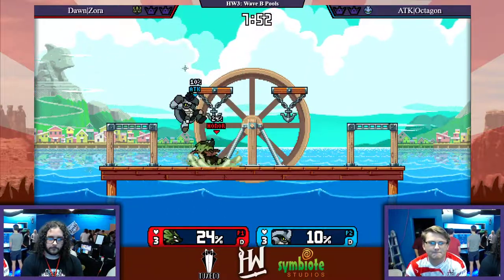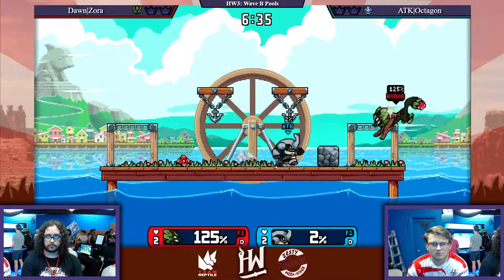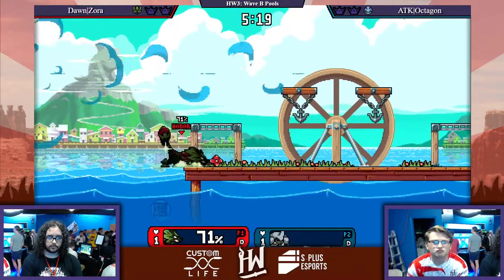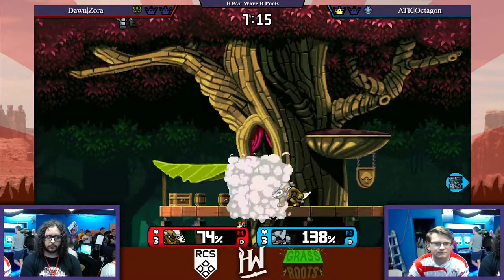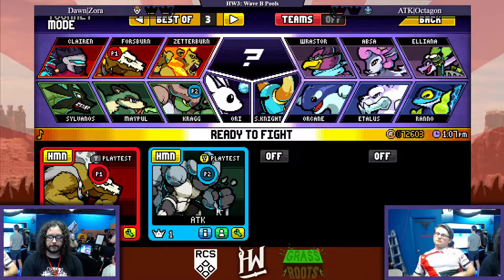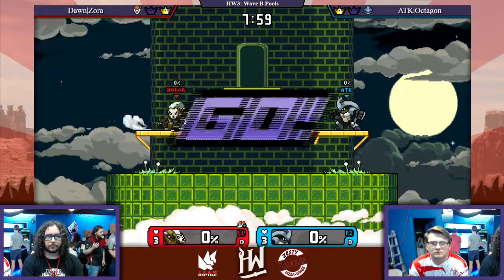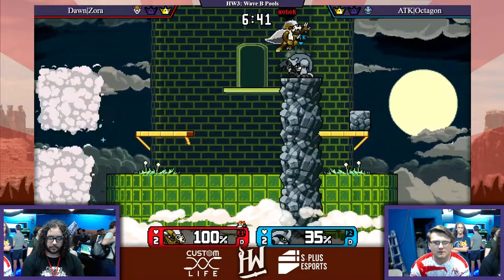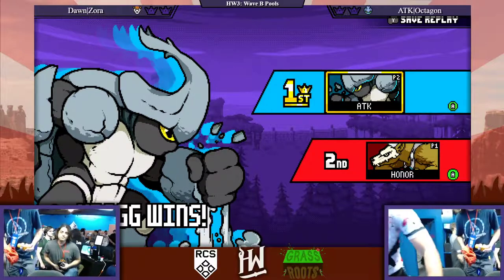HW3 Pools: Zora (Sylvanos/Forsburn) Vs Octagon (Kragg)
AZ's 3rd RoA Major and the Grassroots League Season 1 Finals with some WONDERFUL side events including Lethal League Blaze, Windjammers, Puyo Puyo Tetris, Killer Queen Arcade, Cosmotrons, and RoA Workshop! Shoutouts to SAK for being a great venue!